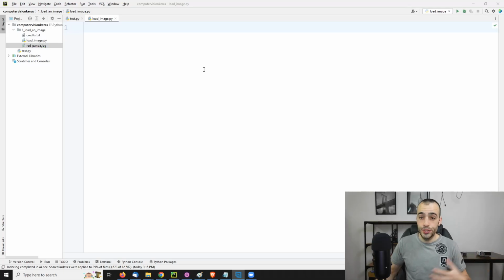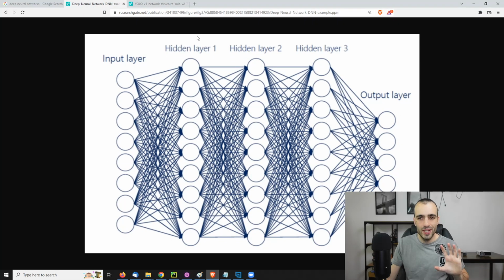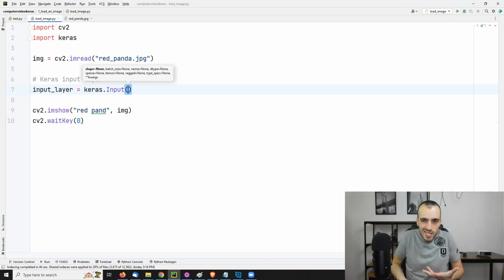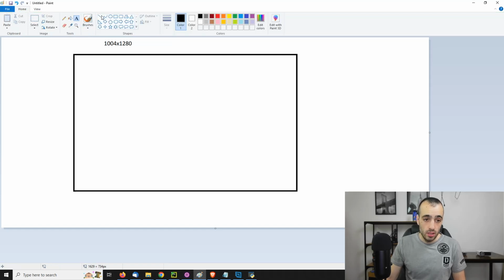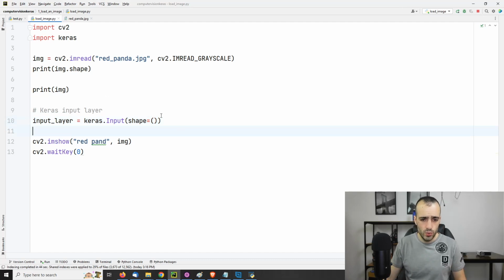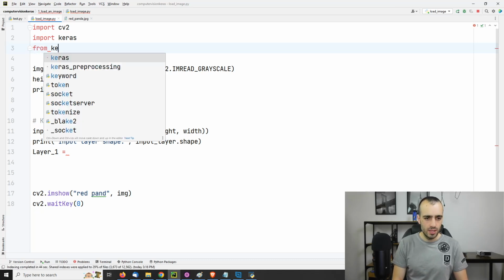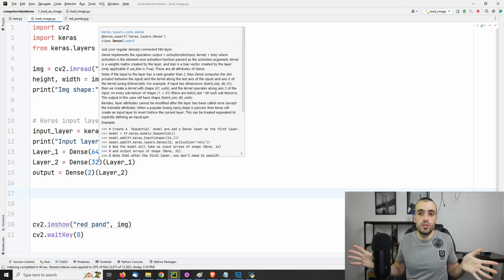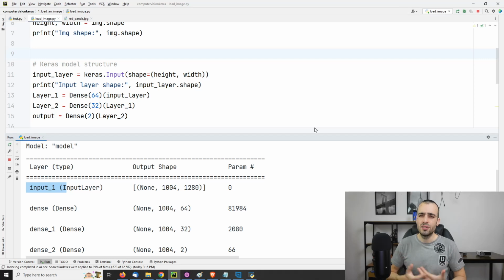Create layers | Computer Vision with Keras p.1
In this lesson, we will learn today how to prepare the image to be process by the neural networks, and how to build a very simple model creating layers.

If you've no idea what a neural network is, how the image is loaded, what layers are.. this is the best video for you to start learning it.